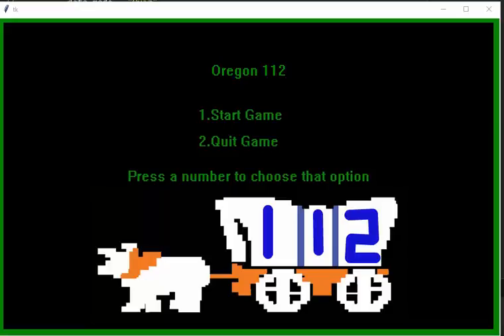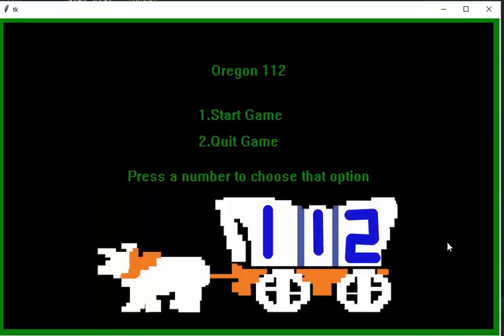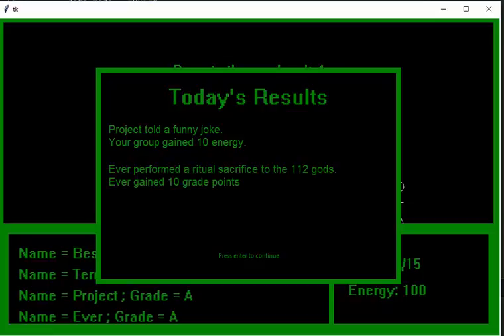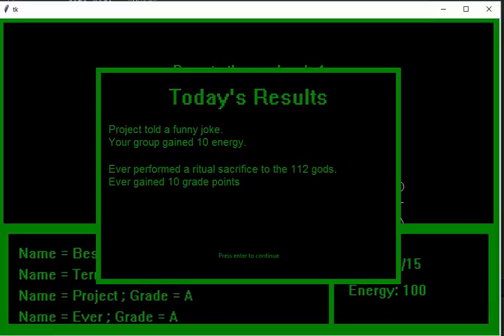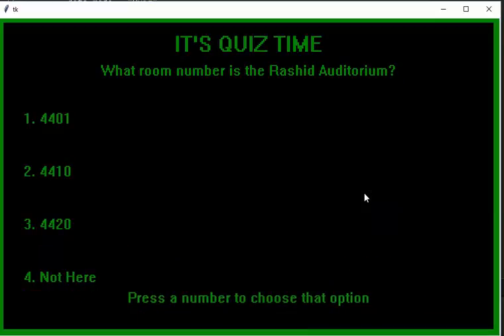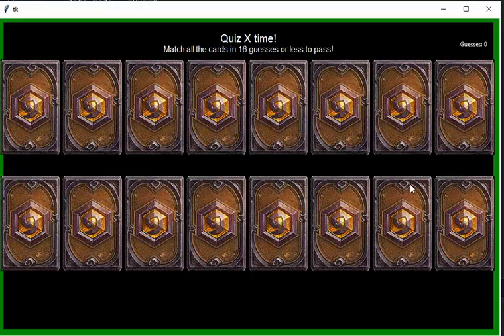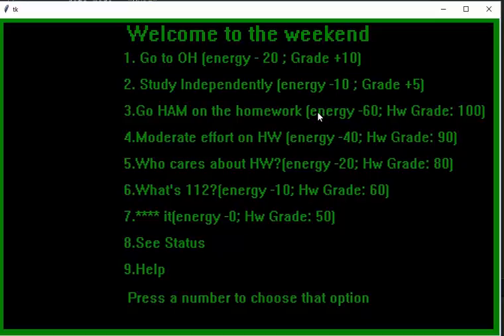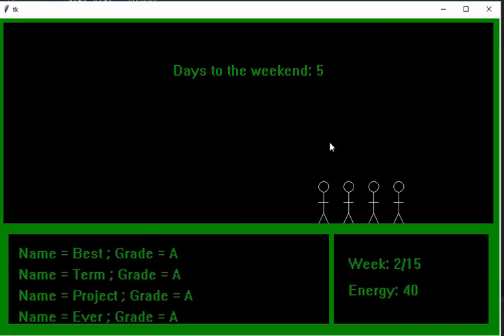Oregon 112 Term Project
A term project...called Oregon 112.